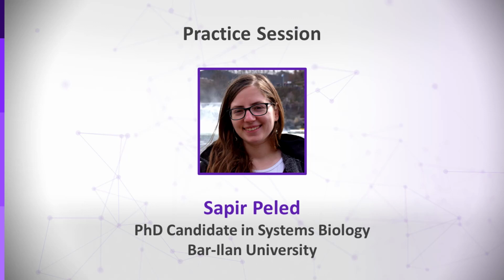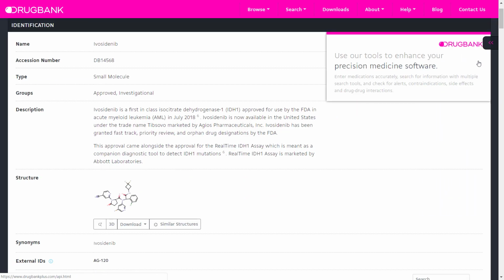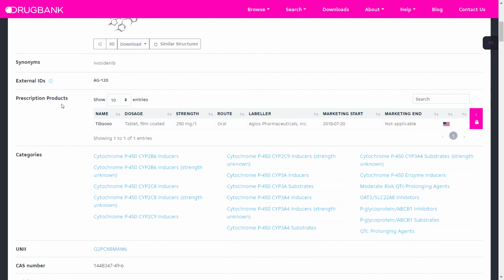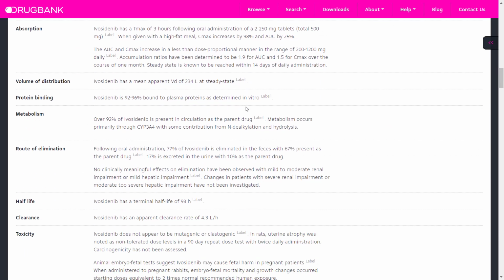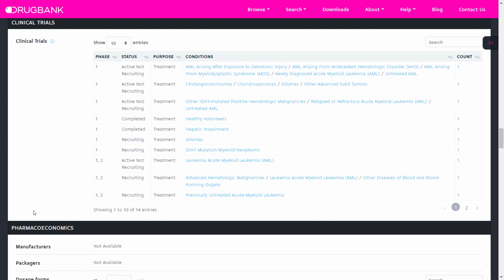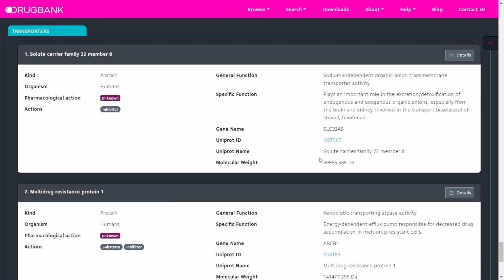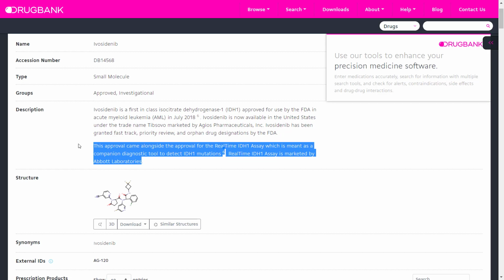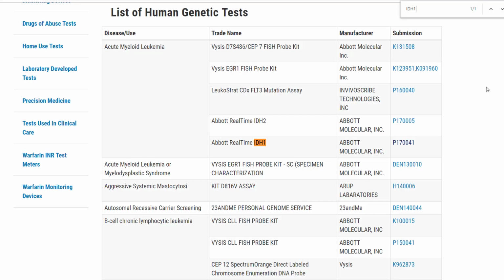[OLD VERSION] 7.4. Systems Biology - Practice Session : Biomarkers